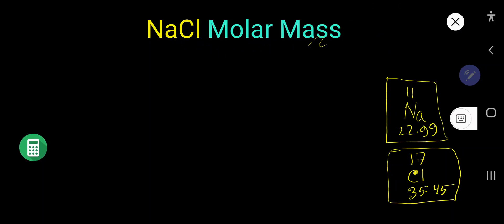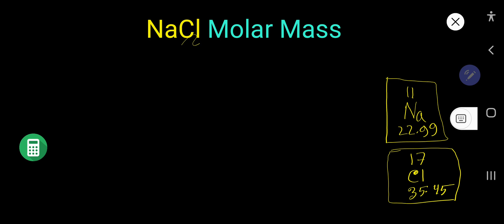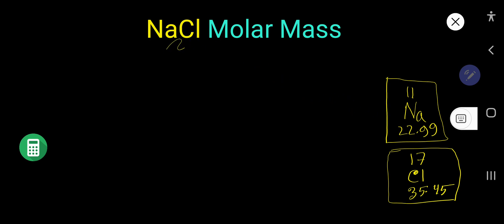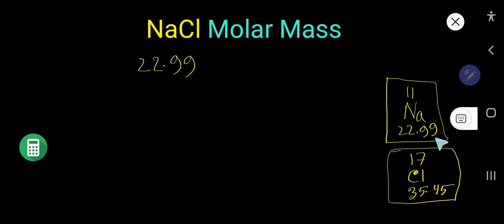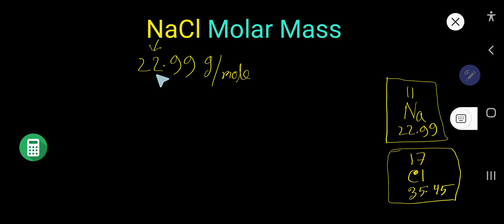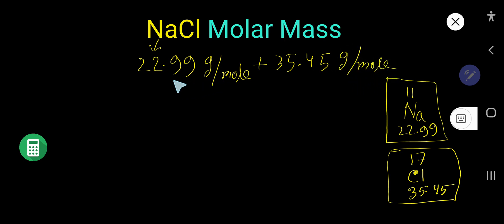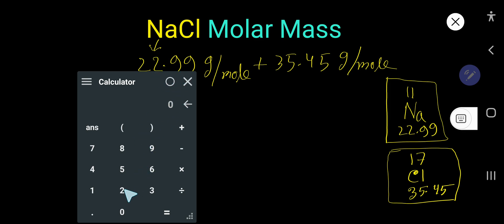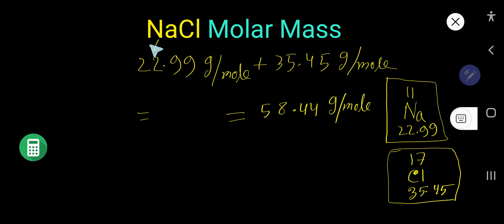NaCl Molar Mass||How to Find the Molar Mass of NaCl (Sodium chloride)||How to Calculate Molar Mass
What is the molar mass of NaCl?||How to find/calculate molar mass of NaCl

This video is about the molar mass of NaCl which is called table salt.The molar mass of NaCl is 58. 44 g/mol.

This video has also answered the following questions:

1)How to find molar mass

2)How do you calculate the molar mass of NaCl?

3)What is the molar mass of NaCl?

4)molar mass of nacl how to calculate

5)molar mass of nacl class 9